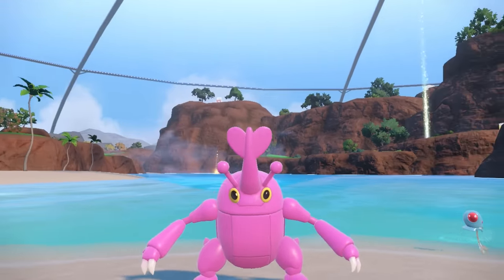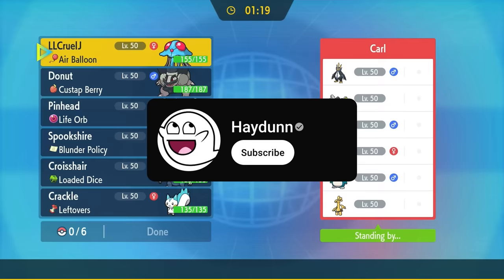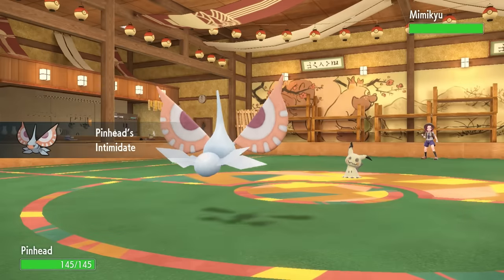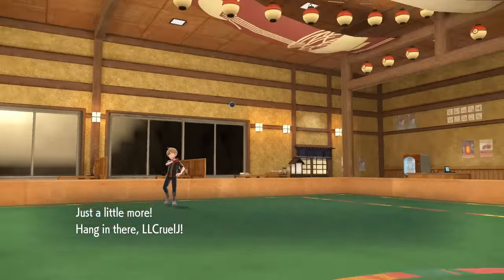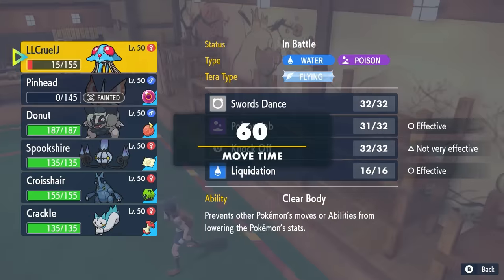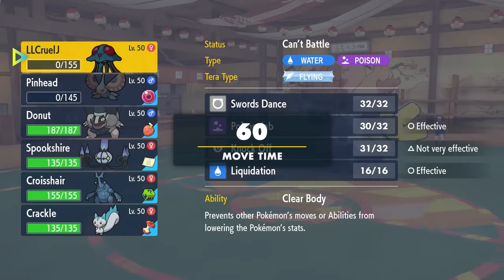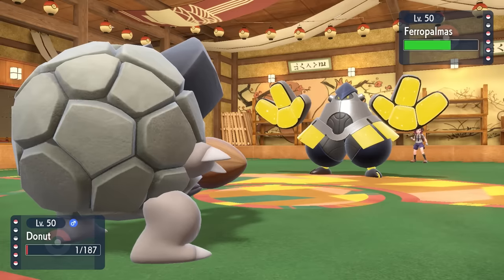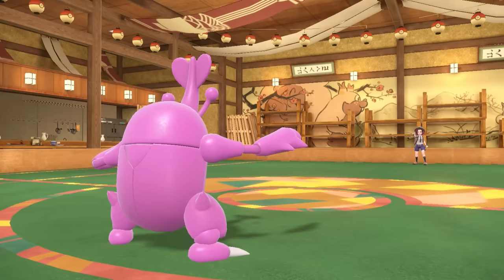They Made Heracross INSANE With THIS..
Heracross is so fun with this loaded dice/Trailblaze set